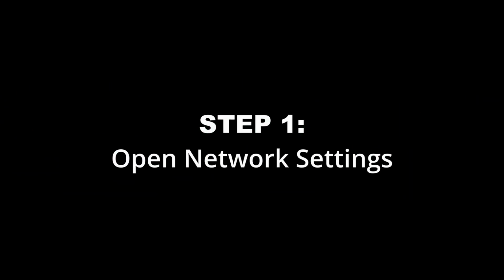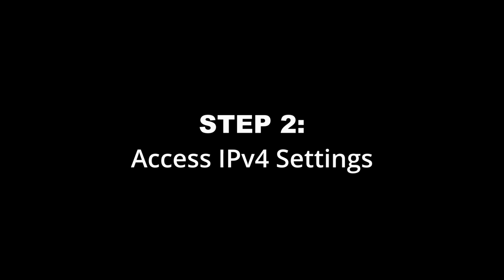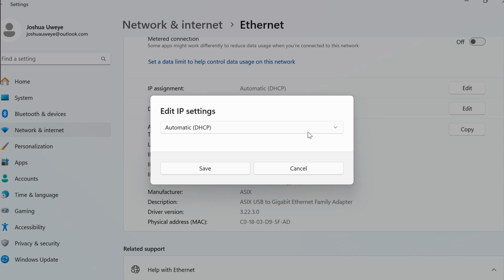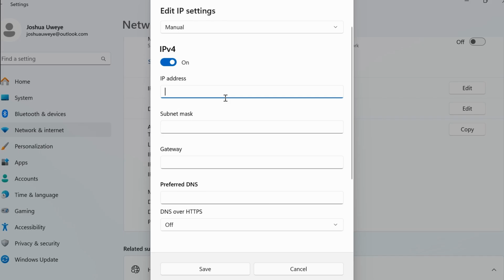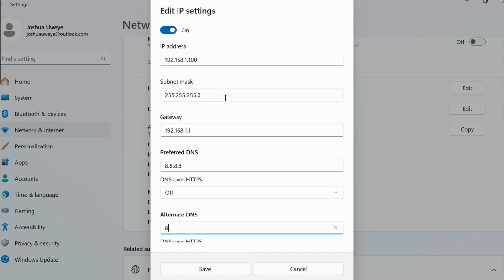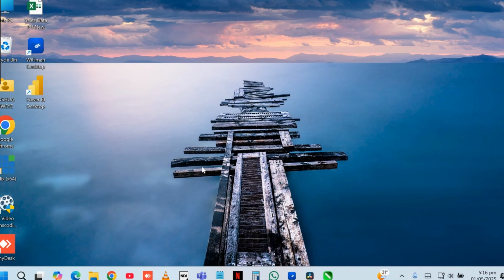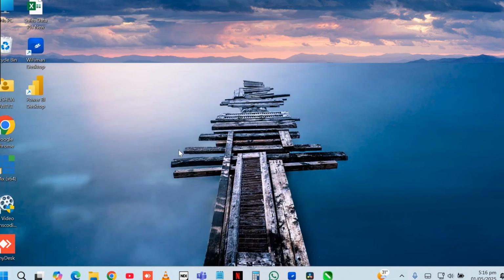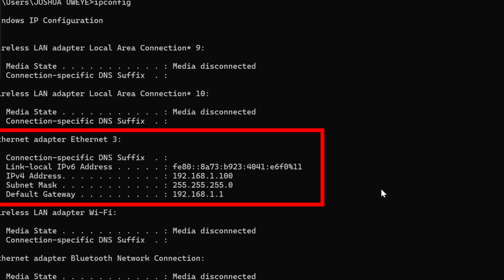How to Configure Static IP Address in Windows 11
🎯 In this video, you'll learn how to configure a static IP address on your Windows 10 or 11 PC. It's quick, simple, and perfect for anyone setting up port forwarding, remote access, or a home server.

🛠️ What you'll learn:
00:00 - Intro: Why Use a Static IP?
00:26 - Opening Network Settings
00:39 - Accessing IPv4 Properties
01:03 - Assigning IP, Subnet, Gateway & DNS
01:45 - Verifying the Setup
02:17 - Outro

🔗 Tools/Resources:
• Google DNS: 8.8.8.8 / 8.8.4.4
• Command: "ipconfig"